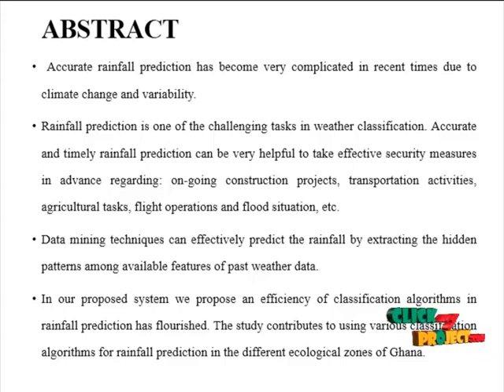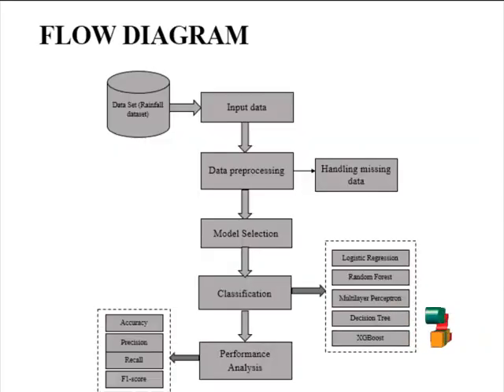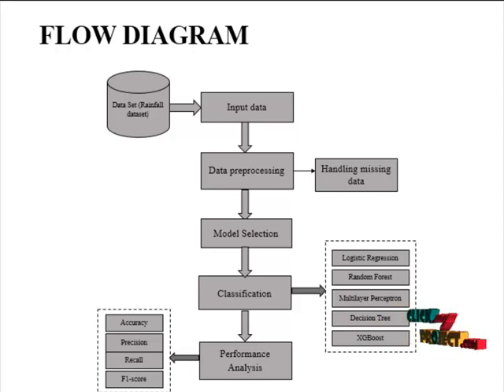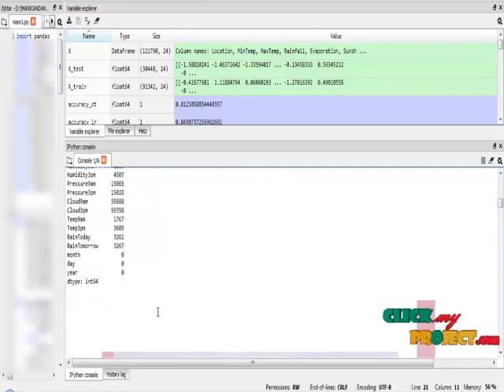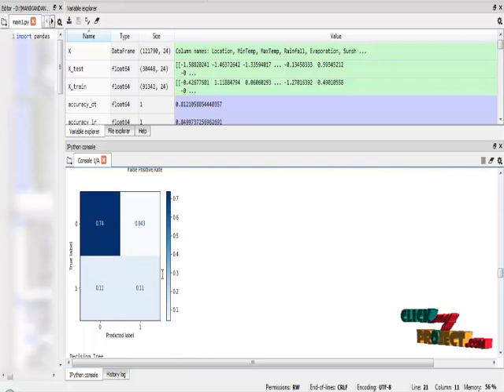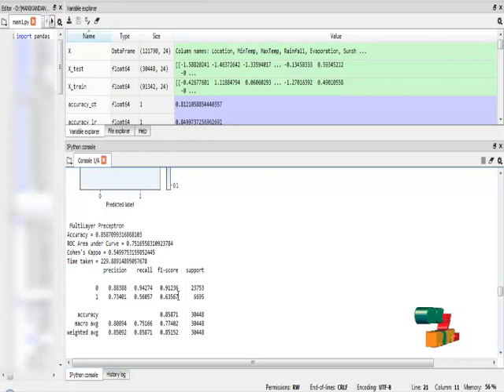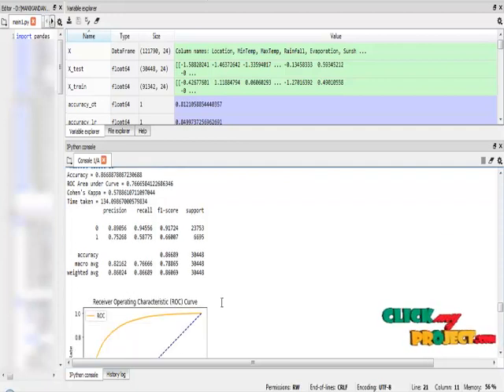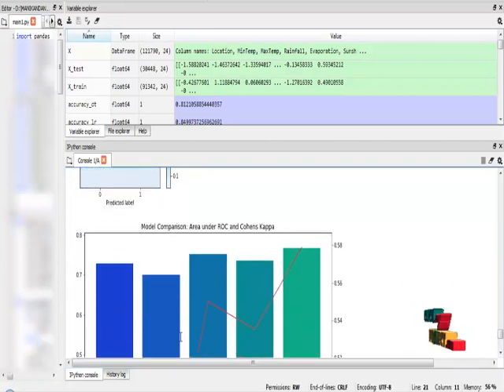Python Machine Learning Project - Rain Fall Prediction Using Machine Learning - ClickMyProject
Accurate rainfall prediction has become very complicated in recent times due to climate change and variability.
Rainfall prediction is one of the challenging tasks in weather classification. Accurate and timely rainfall prediction can be very helpful to take effective security measures in advance regarding: on-going construction projects, transportation activities, agricultural tasks, flight operations and flood situation, etc.
Data mining techniques can effectively predict the rainfall by extracting the hidden patterns among available features of past weather data.
In our proposed system we propose an efficiency of classification algorithms in rainfall prediction has flourished. The study contributes to using various classification algorithms for rainfall prediction in the different ecological zones of Ghana.
The classification algorithms include Decision Tree (DT), Random Forest (RF), Multilayer Perceptron (MLP), XGBoost (XGB) and Logistic Regression (LR).
The classification result based on accuracy, precision, recall, f1-score. Rain Fall prediction Data Mining field concentrate on Prediction more often as compare to generate exact results for future purpose.

Including Packages
* Base Paper
* Complete Source Code
* Complete Documentation
* Complete Presentation Slides
* Flow Diagram
* Database File
* Screenshots
* Execution Procedure
* Readme File
* Addons
* Video Tutorials
* Supporting Softwares

Specialization
* 24/7 Support
* Ticketing System
* Voice Conference
* Video On Demand *
* Remote Connectivity *
* Code Customization **
* Document Customization **